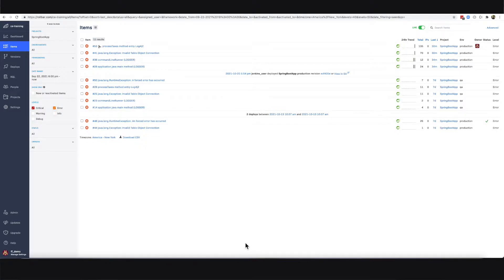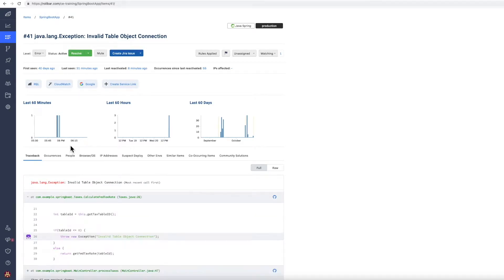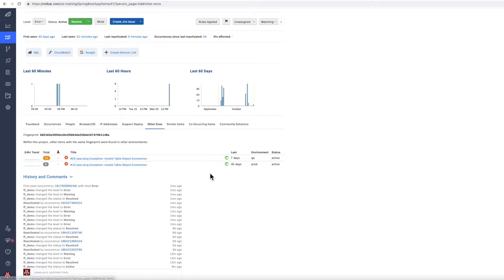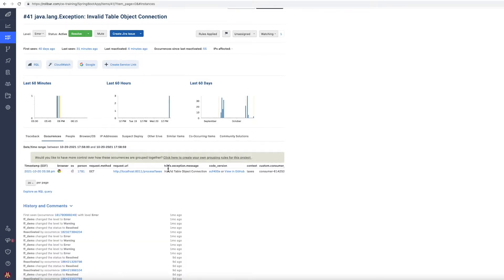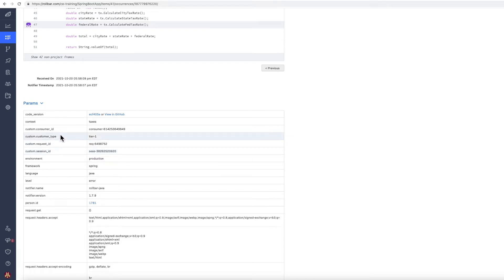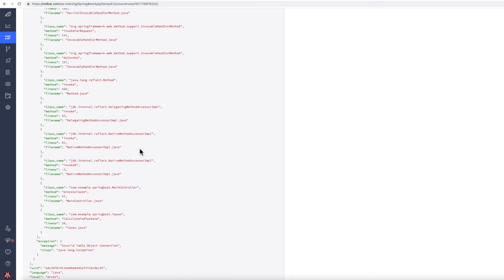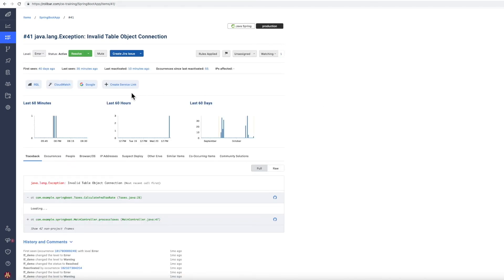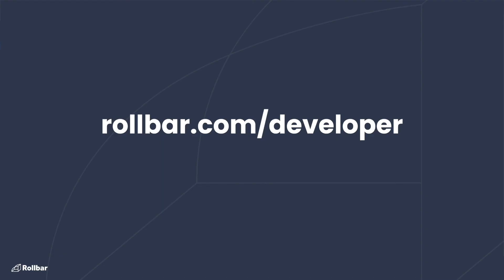Investigate an error with Rollbar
Investigate an error with the help of Rollbar, leveraging item details, traceback, suspect deploy, people tracking, and the rich contextual data available in the UI.

Rollbar is the leading continuous code improvement platform that proactively discovers, predicts, and remediates errors with real-time AI-assisted workflows. With Rollbar, developers continually improve their code and constantly innovate rather than spending time monitoring, investigating, and debugging.